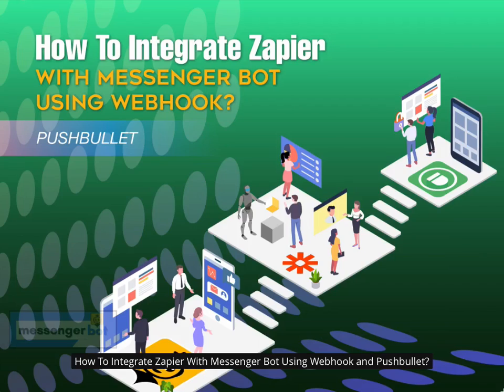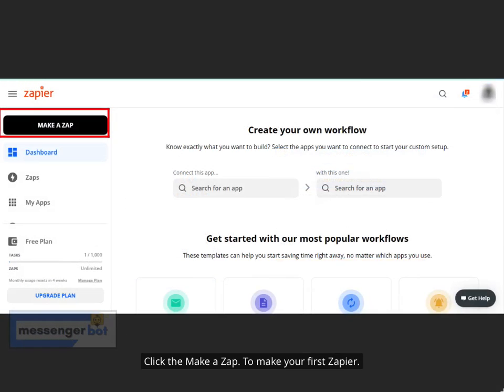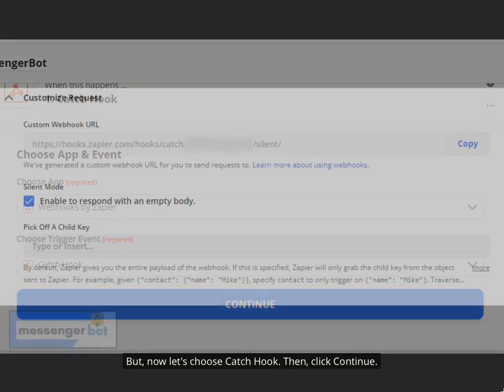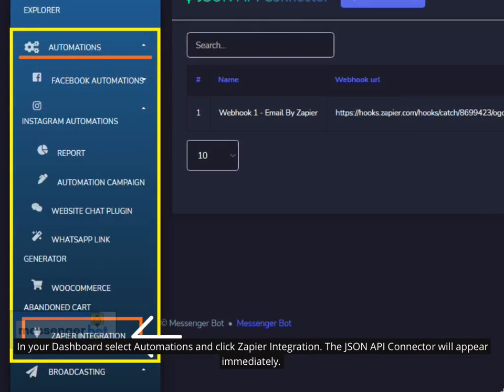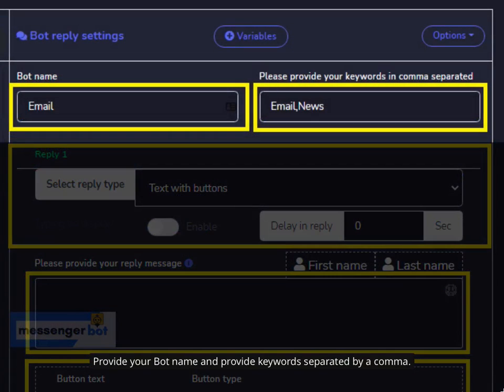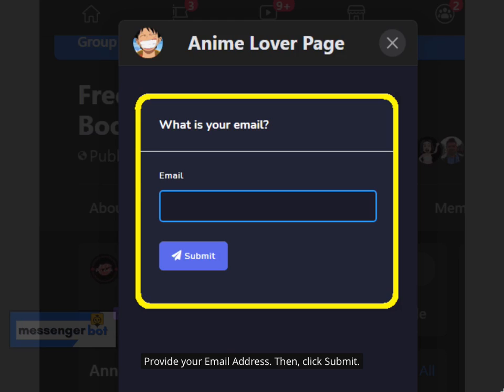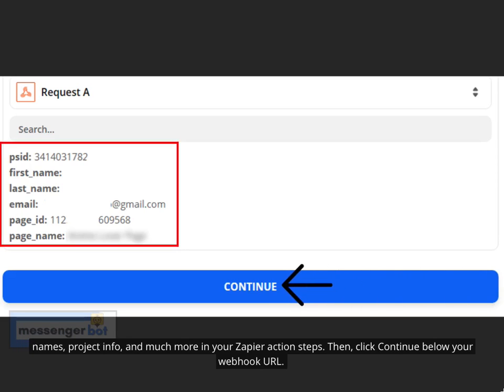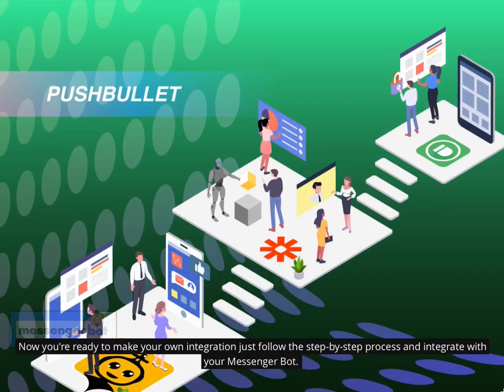How To Integrate Zapier With Messenger Bot Using Webhook - Pushbullet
Here will discuss the process of how Zapier integrates with Messenger Bot Using Webhook. It automates messages sent between apps--a type of notification that includes detailed information about new items in apps.

First Trigger
   - App: WebHook
   - Event Use: Catch Hook
Second Action
   - App: Pushbullet
   - Event Use: Send a Note

Dominate with Messenger Bot with these helpful articles:

⭐ How To Import Your Facebook Account Into Messenger Bot:
⭐How To Make The Best Chat Bot With Messenger Bot:
⭐A Detailed and Comprehensive Overview Of The Messenger Bot Flow Builder:
⭐ How To Create An eCommerce Store and Sell Everywhere With Messenger Bot:
⭐How To Use Facebook Auto Comment and Reply Automatically With Messenger Bot:
⭐How To Use Instagram Comment, Comment Reply, and Reply Mention, Plus DM Automation With Messenger Bot: